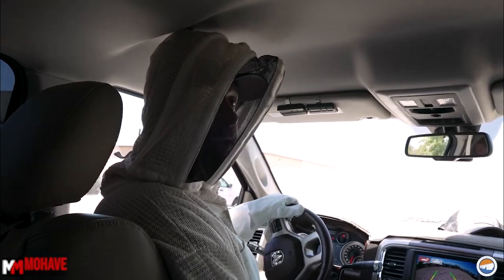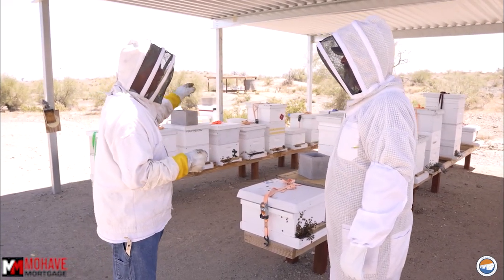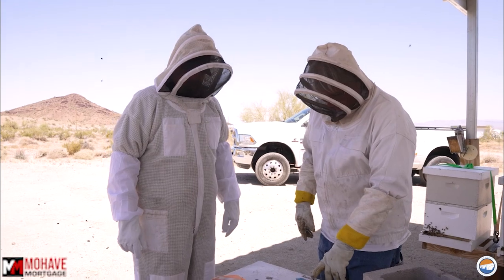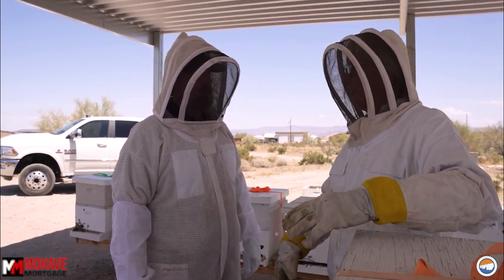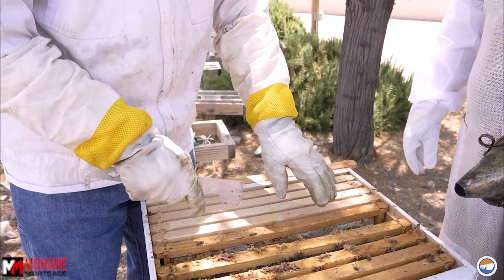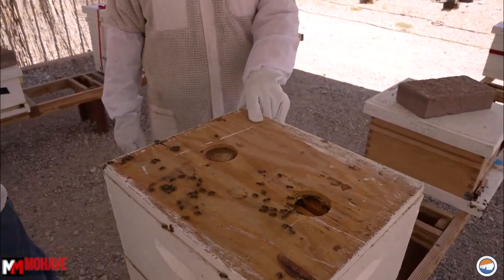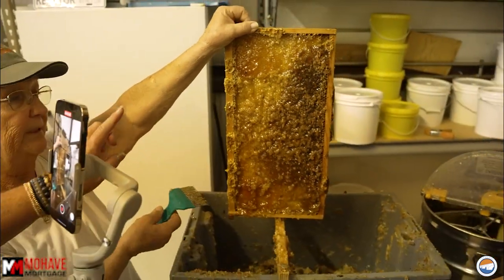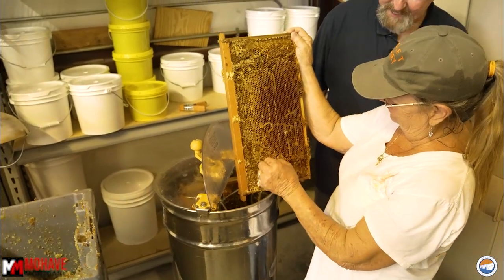Circle T Honey Bee Rescue: A Sweet Journey into Beekeeping - Mohave Mortgage Adventure Series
Join us on the latest installment of the Mohave Mortgage Adventure Series as we delve into the fascinating world of honey production with Circle T Honey Bee Rescue! Get ready to spend an exciting day with Don & BJ Tannery, the passionate minds behind Circle T Honey Bee Rescue. Nestled in the picturesque landscapes of Havasu Heights, Arizona, this dynamic duo embarked on a remarkable journey that started with a simple idea - "I want to get some bees."

From mastering the art of beekeeping to nurturing their colonies through every season, Don and BJ's dedication shines through. Witness the magic of honey production firsthand and explore the delicate art of bee rescue as we uncover hive secrets and savor the delectable flavors of nature's golden nectar. Whether you're a seasoned bee enthusiast or just curious about the incredible world of bees, this episode promises to be a buzz-worthy experience!

Don't miss out on the chance to witness the incredible feats these little winged creatures accomplish. Join us at farmers markets and swap meets to experience the sweet rewards of Circle T Honey Bee Rescue.

Being a Broker, they find the best options & do the loan shopping for your needs.
Tall on integrity, short on fees, that’s their promise to you!

NMLS#1830581

Looking for an amazing home as well?
Are you thinking of relocating to Arizona or just wanting to upgrade your current home? As Coldwell Bankers’ #1 Real estate team in the state of Arizona, they can make sure your new home fits your Lake Havasu Lifestyle.

ABOUT I LOVE LAKE HAVASU
We know there is a lot going on in Lake Havasu City, so here at I LOVE LAKE HAVASU, we decided to put all of the best events, shows, races, and interesting things to do all in one convenient place. We have done all the research for you, and now, you have all the best things to do for your weekend, all in one place. Each video is filmed in and around Lake Havasu City, AZ, and is posted on our Facebook and Instagram as well, so you have plenty of time to plan for all the amazing stuff going on in town.

32 Bravo Media Consulting, LLC. 116 S. Lake Havasu Ave.

KEYWORDS & HASHTAGS